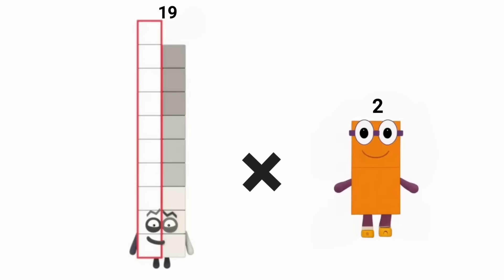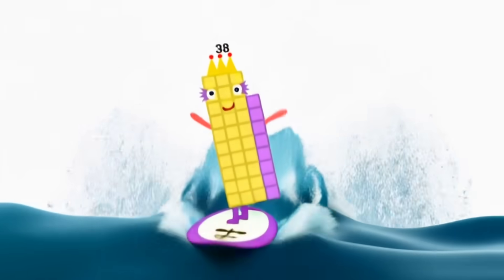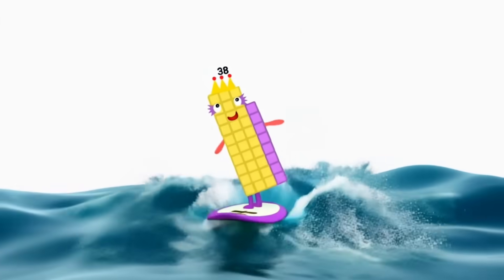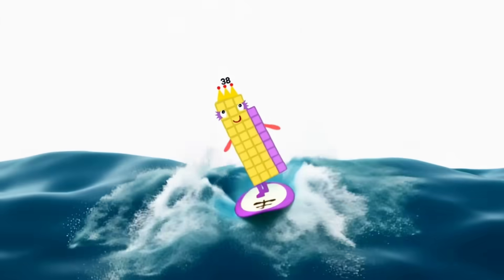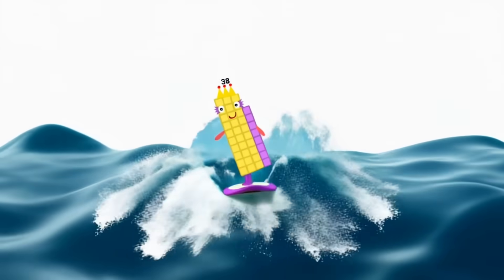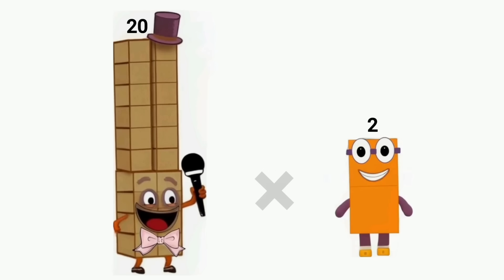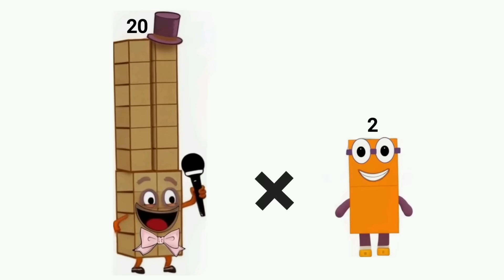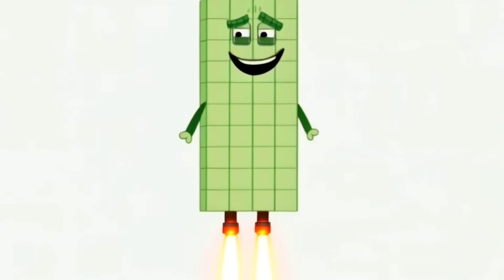Learn to Multiply by 2 with Numberblocks! | Fun Math Cartoon for Kids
My playlist of fan-made Numberblocks: .
Description:

Join the Numberblocks from 1 to 20 on a magical math adventure as they learn how to multiply by 2! 🧡💙 This fun and educational cartoon is perfect for preschoolers, kindergarteners, and early learners who are just starting to explore basic multiplication.

👶 Designed for kids aged 3–7
🌟 Features cute, colorful characters
🎵 Includes songs, counting, and interactive fun
🧠 Builds early math skills and number sense

In this episode, your child will: ✔️ Learn how to multiply numbers by 2
✔️ Count along with the Numberblocks
✔️ Discover patterns in numbers
✔️ Enjoy bright animation and friendly characters

Whether you're a parent, teacher, or just looking for fun math content for kids, this video makes learning multiplication easy and excitingly

This animation was created using a combination of human creativity and generative AI